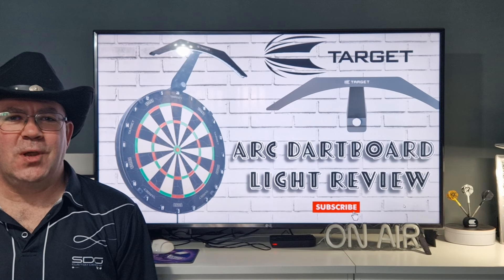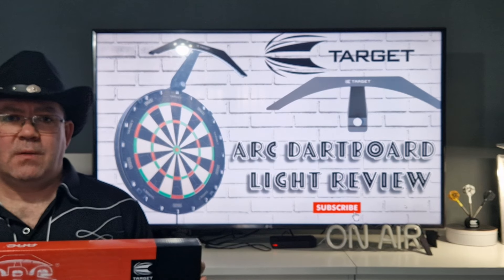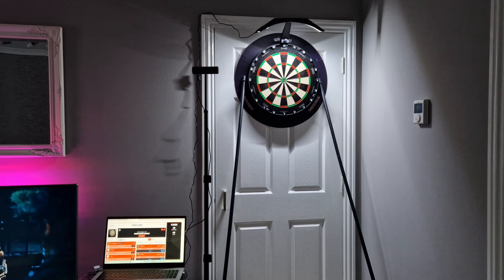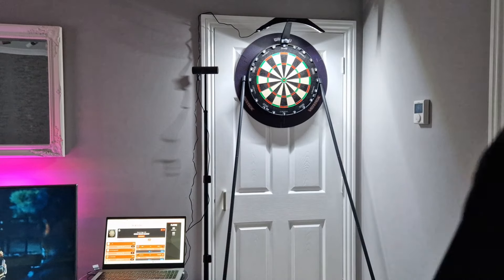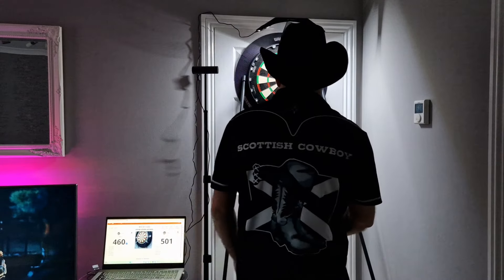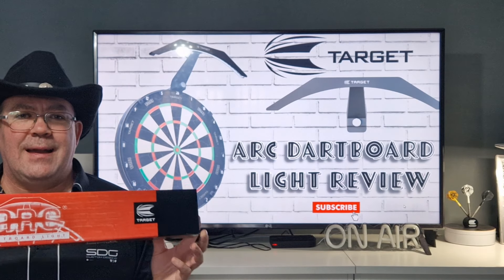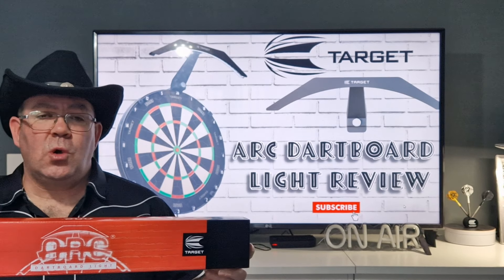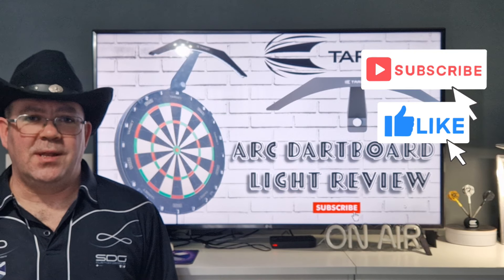Target Arc Dartboard Light Review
The Arc Dartboard Light is the easiest way to add light to your dartboard set-up.

With simple installation, this compact yet powerful LED lighting system offers the perfect lighting for any dartboard.

24 bright white LEDs fully illuminate the entire dartboard for shadowless play so you can clearly see where your darts land. Fitted directly to your dartboard with a single arm ensures a secure placement and with the extra-long 3 metre cable, it will fit into any space with poor lighting.

Compatible with dartboard surrounds.